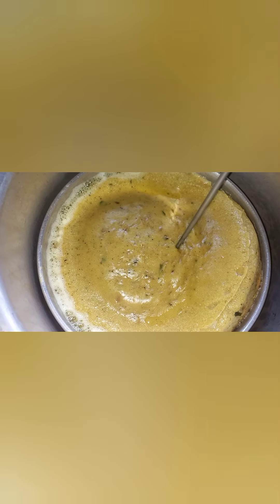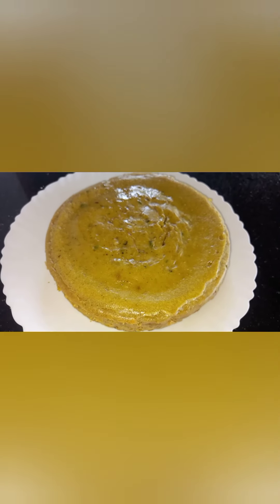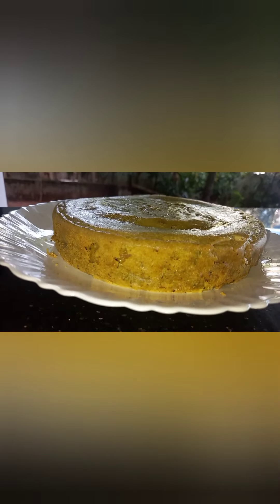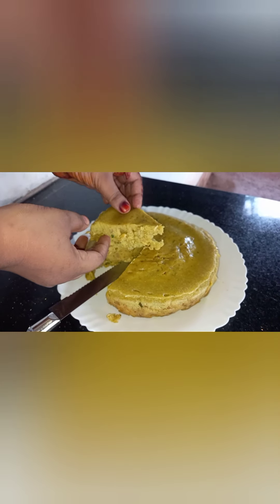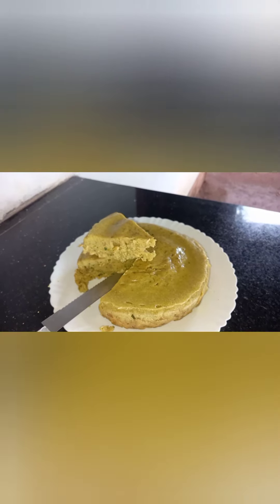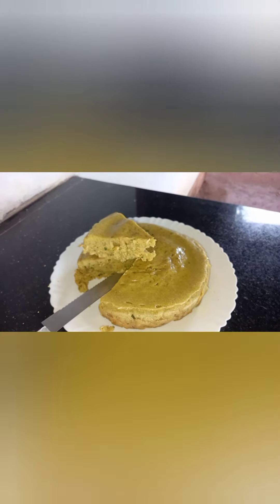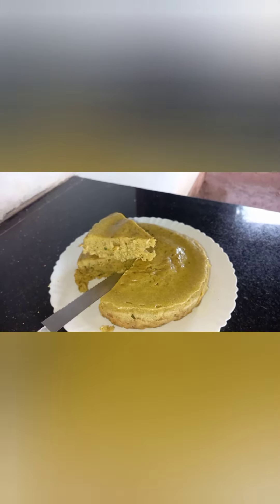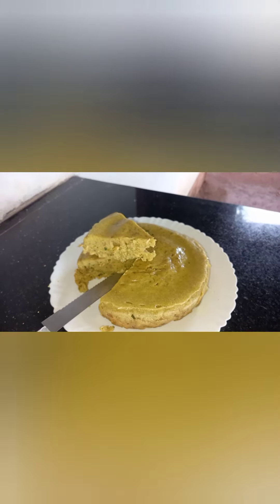ചിക്കൻ കേക്ക്/വളരെ എളുപ്പത്തിൽ ഒരു ചിക്കൻ കേക്ക് /ഇറച്ചി കേക്ക്